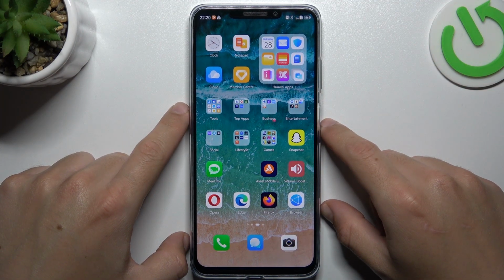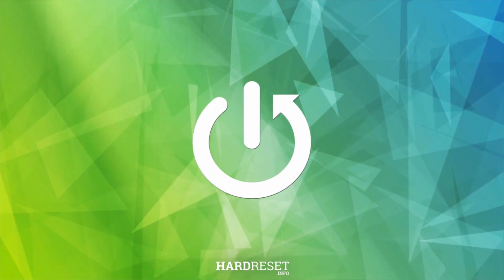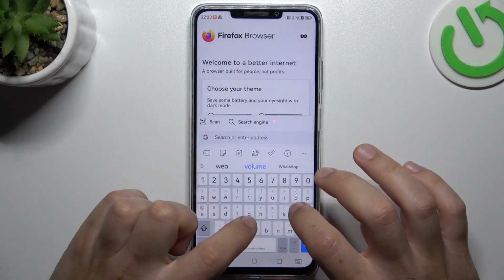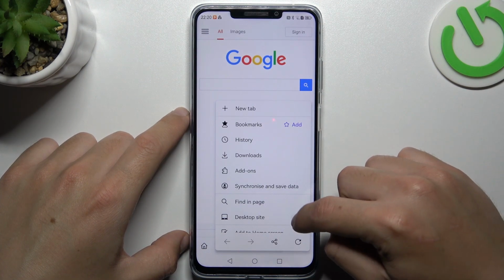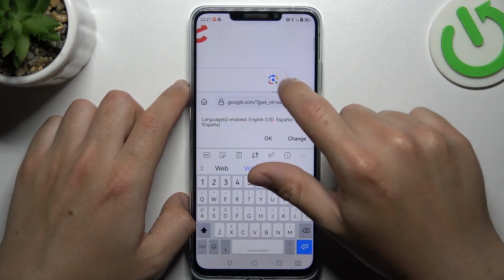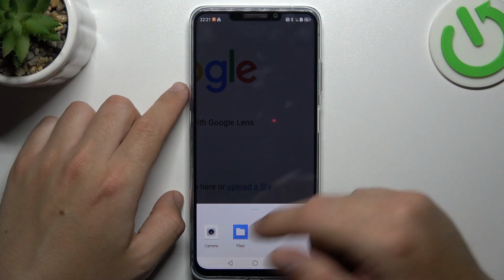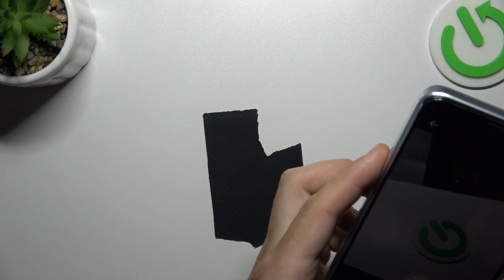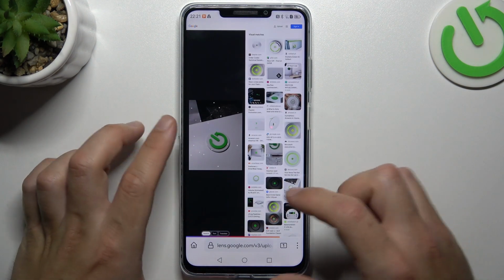How to Perform Reverse Google Image Search on Huawei Nova Y91?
In this tutorial video, you will learn how to perform a reverse Google image search directly from your Huawei Nova Y91 smartphone. Discover the step-by-step process to search for images online by using existing images as a reference.

How to Conduct a Reverse Image Search on Huawei Nova Y91?
How to Search for Similar Images on Huawei Nova Y91?
How to Find the Source of an Image on Huawei Nova Y91?